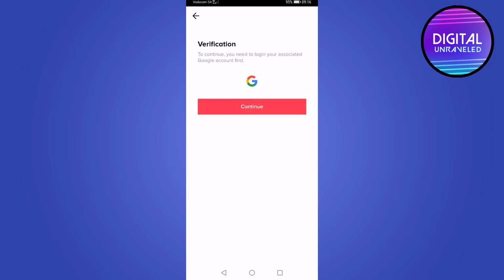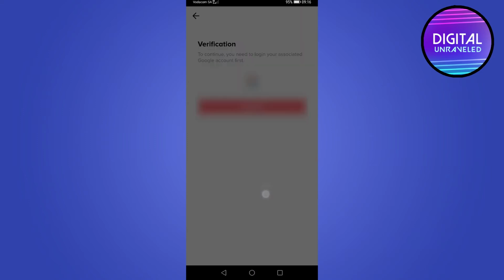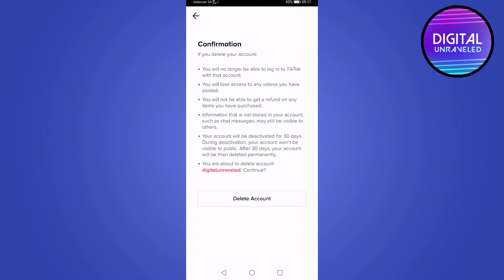How to Delete TikTok Account (2021)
In this video I will show you how to delete Tiktok account in 2021